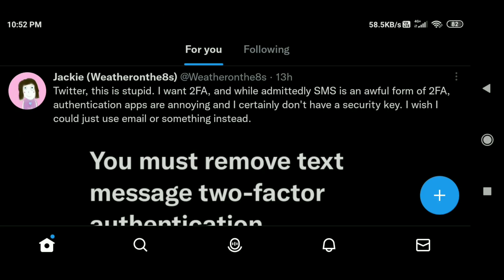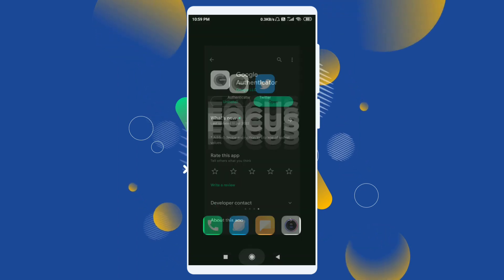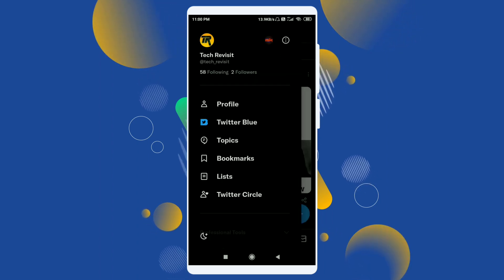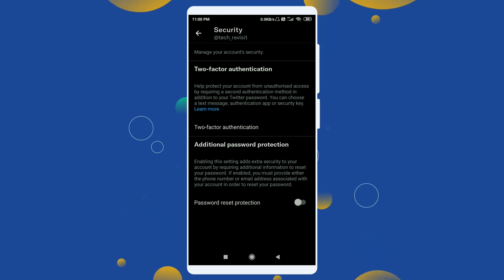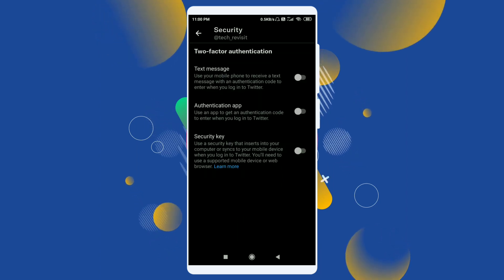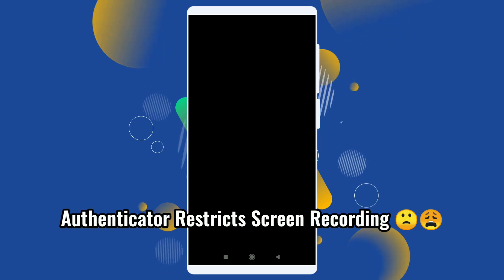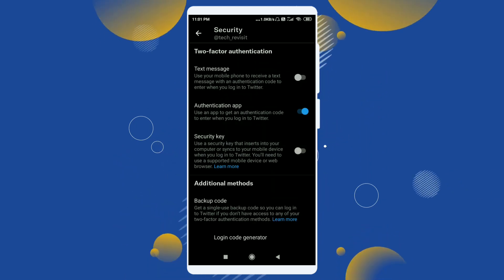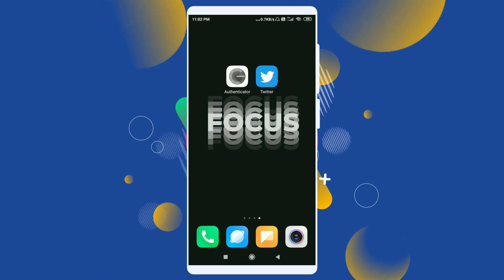How to use Google authenticator for Twitter | Twitter 2 Factor Authentication | Twitter 2FA 2023